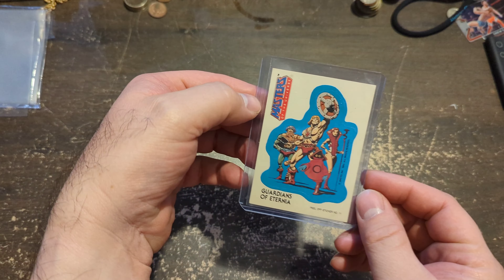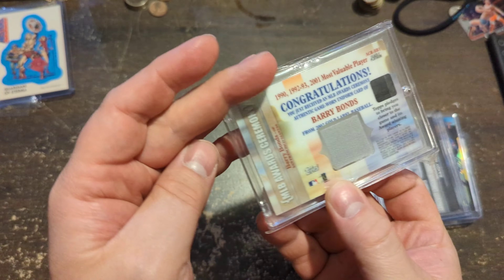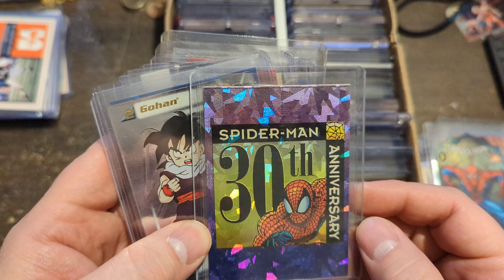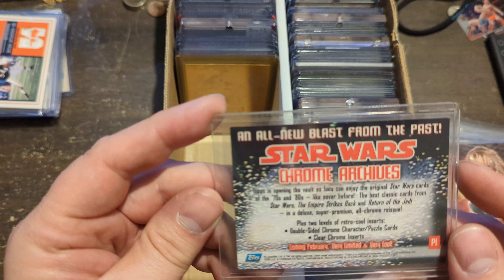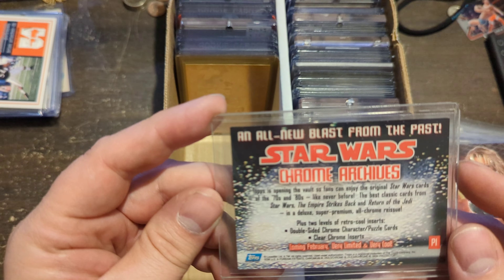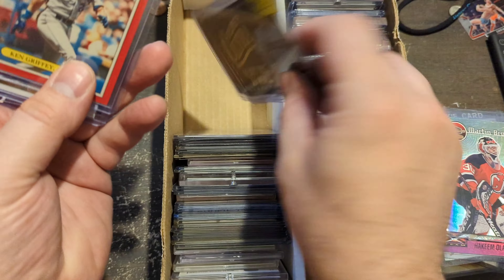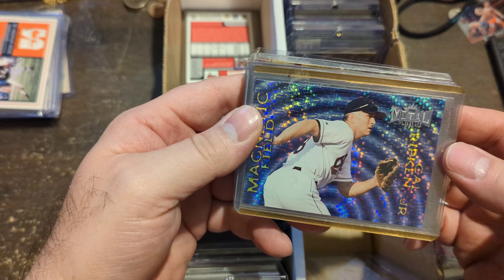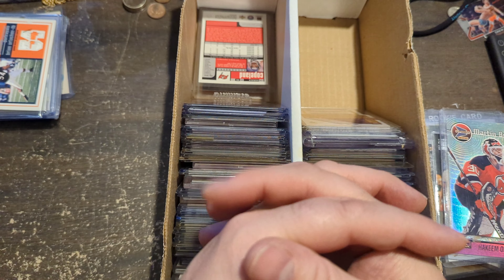Clearwater FL Card Show Part 2 - The 200+ card pickup 🤯🤯🤯🔥🔥🔥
this is the recap of the 200 plus cards I got over 200 of them came from the dollar bill. take a look at what I found this was awesome